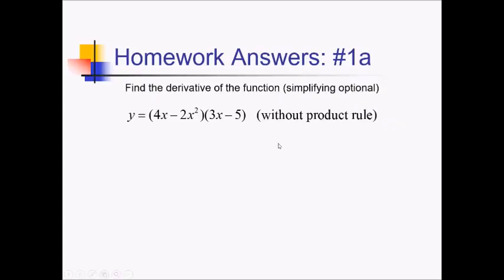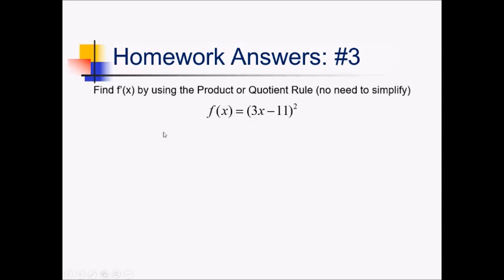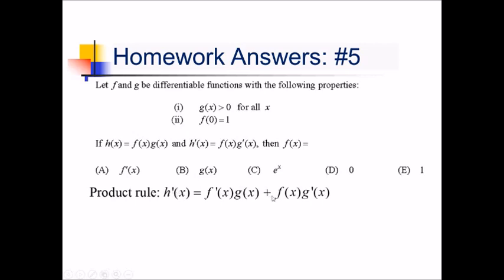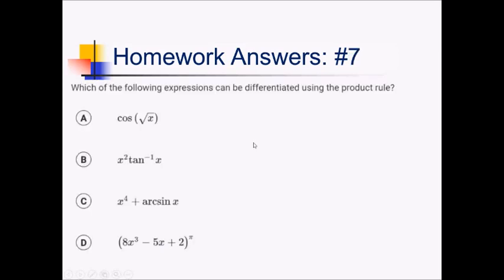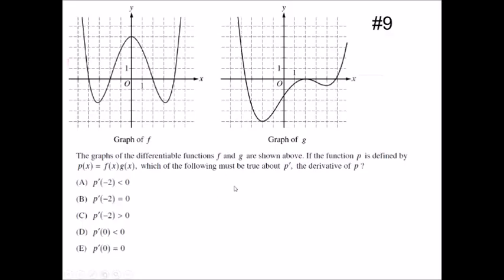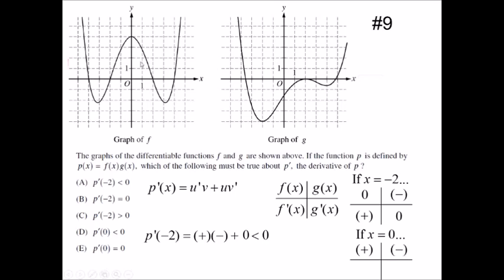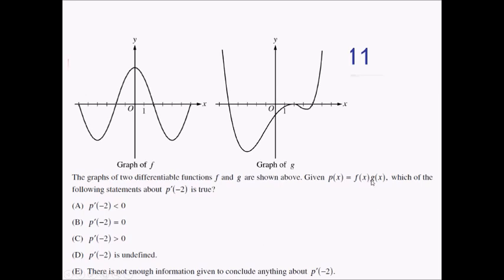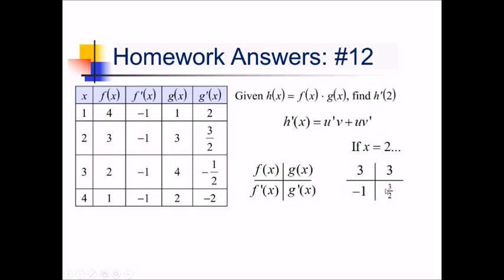Product and Quotient Rules: Problem Set #1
Worked problems showing how to find derivatives of products.

Go here for a PDF and handout to go along with this video